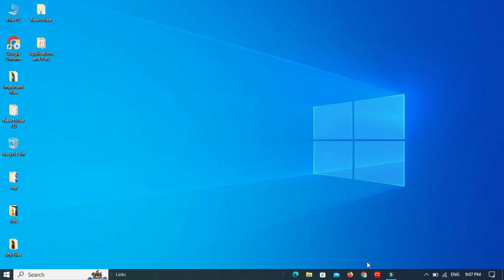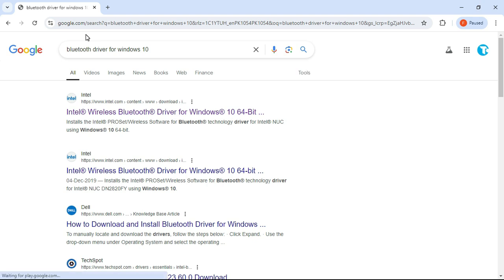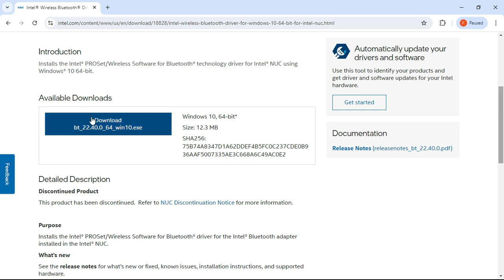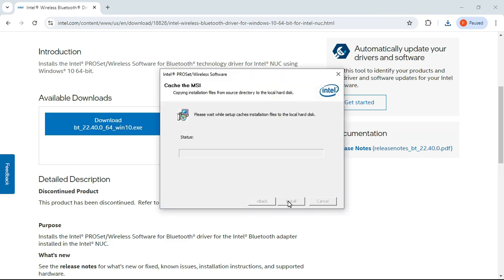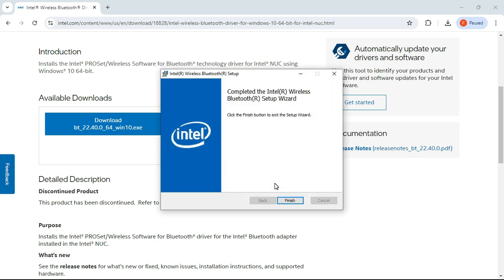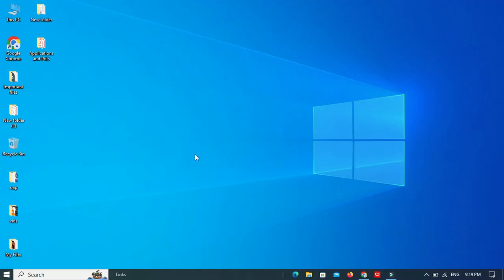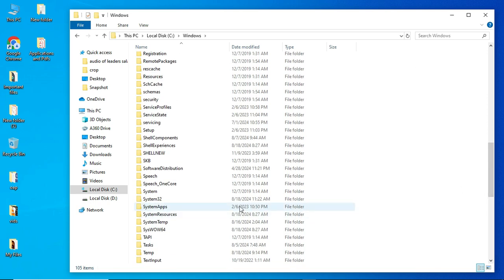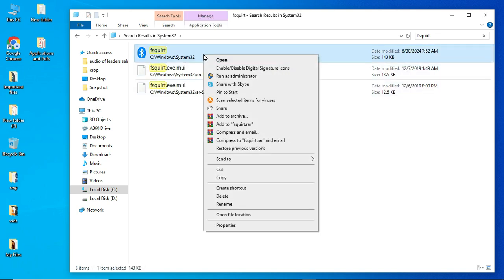How to Download and Install Bluetooth Driver For Windows 10.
Learn How to Download and Install the Bluetooth Driver for Windows 10 - Step-by-Step Tutorial

In this quick and easy tutorial, we'll show you exactly how to download and install the Bluetooth driver for your Windows 10 PC. Whether you're setting up a new device or troubleshooting Bluetooth issues, this video has you covered.

In this video, you'll learn:

How to find and download the correct Bluetooth driver for Windows 10.
Step-by-step instructions to install the driver seamlessly.
Tips on setting up Bluetooth devices like speakers, headphones, and more.
Key Steps Covered:

Searching for and downloading the Bluetooth driver.
Installing the driver with a few simple clicks.
Setting up your Bluetooth devices for instant connection.
By the end of this tutorial, you'll have your Bluetooth driver up and running, ready to connect all your favorite devices to your PC.

Links:

Download the Bluetooth Driver for Windows 10